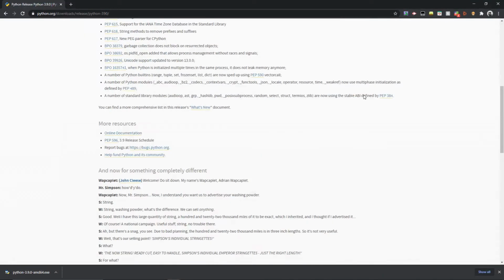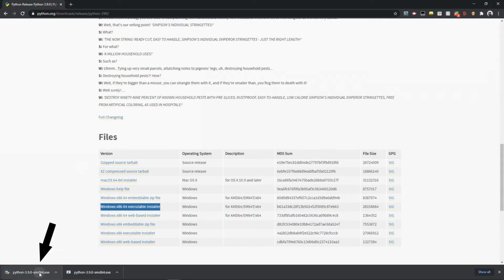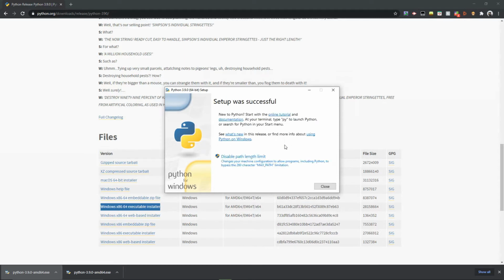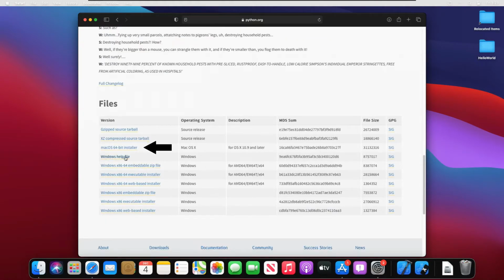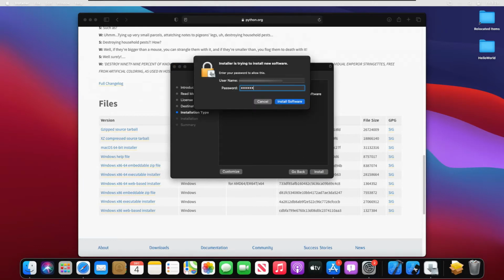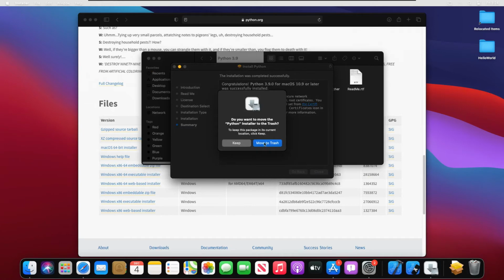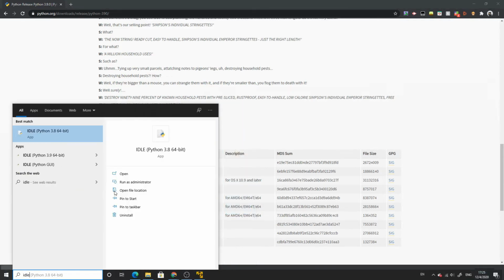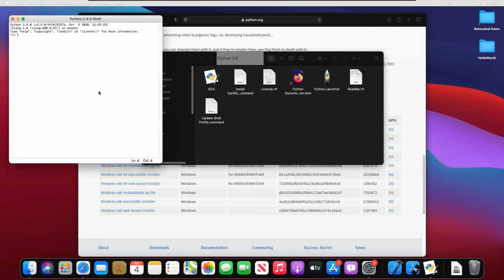Downloading Python - Byte-Sized Python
In this video I show how to install python, one of the most beginner friendly programming languages.

Schedule: Saturdays at 7pm EST